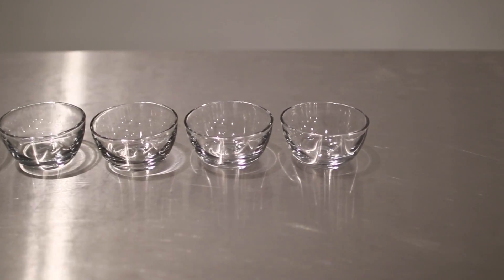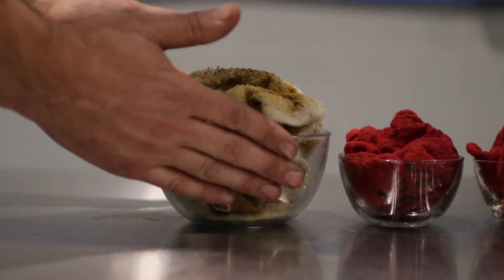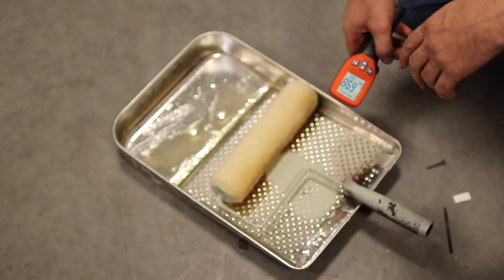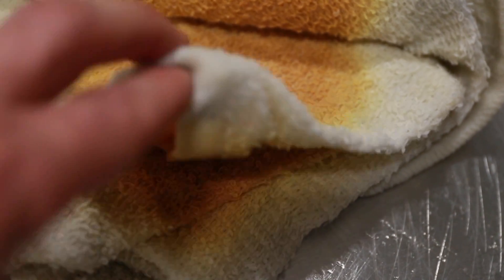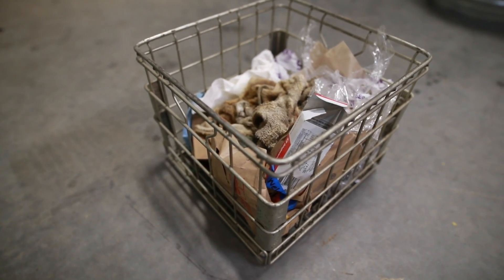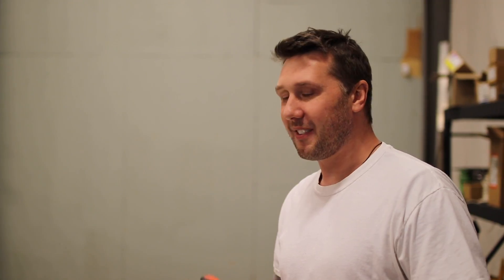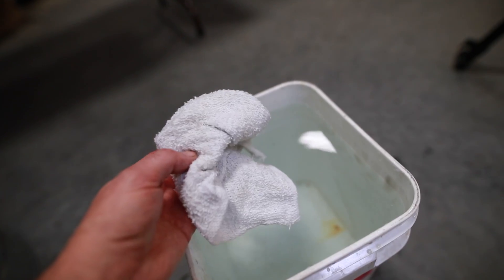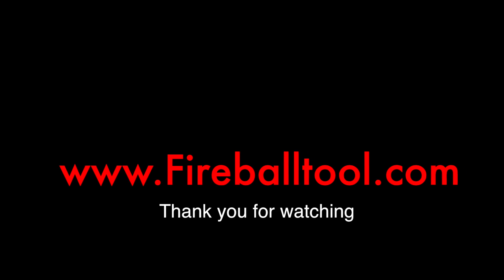Linseed Oil Can Burn Your House Down.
We experiment with the dangers of linseed oil.  We test the myth that oil soaked rags will combust on fire? Is this common household oil dangerous? We test to find the answers.
Fireball tool